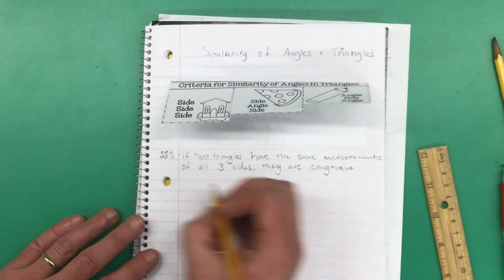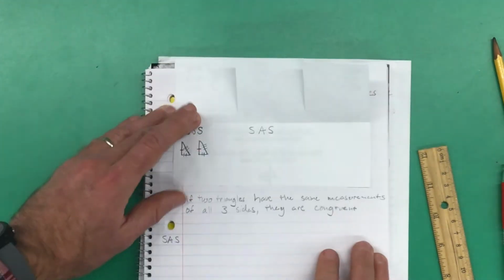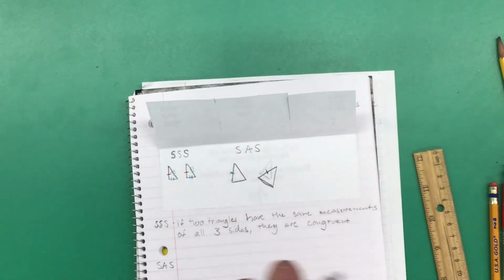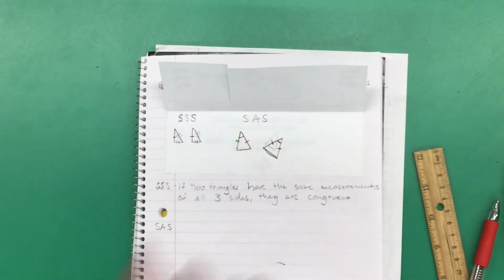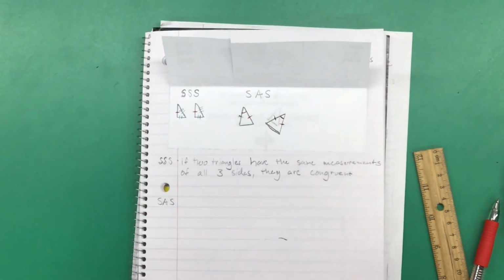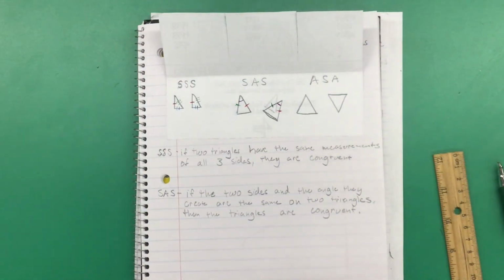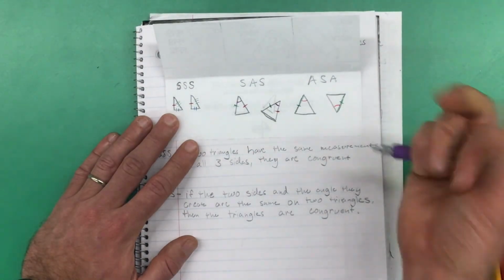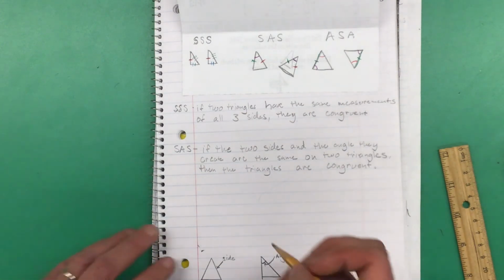FJA math notebooks Angle and Triangle Similarity